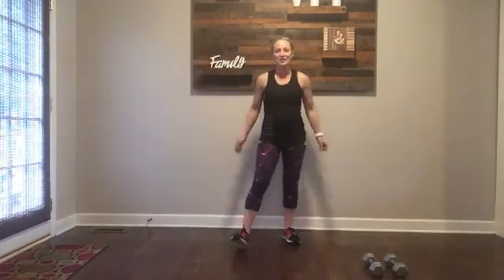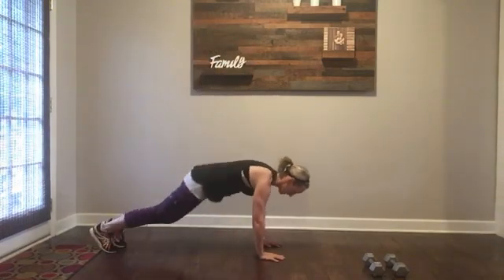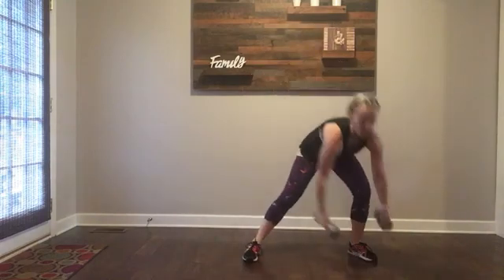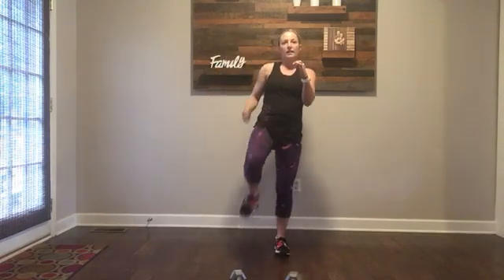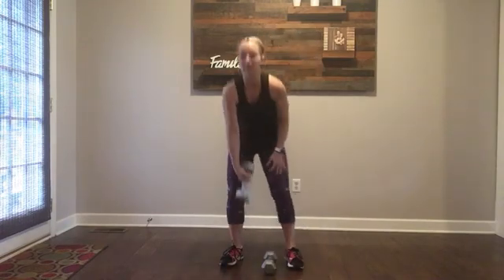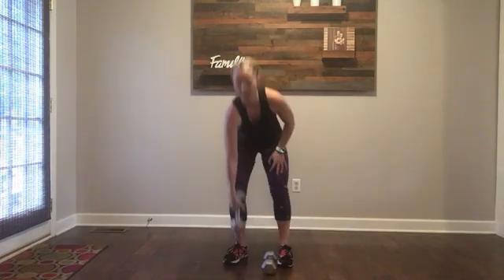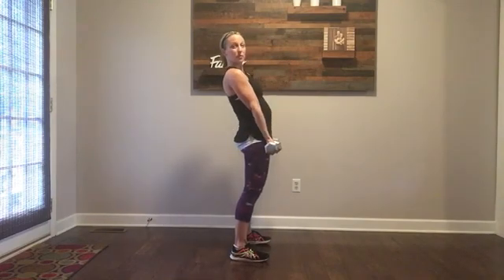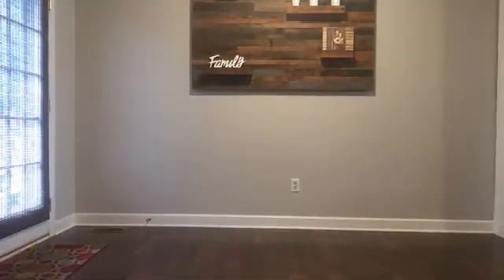Day 3 Challenge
Equipment needed: a set of 8-10 lb dumbbells